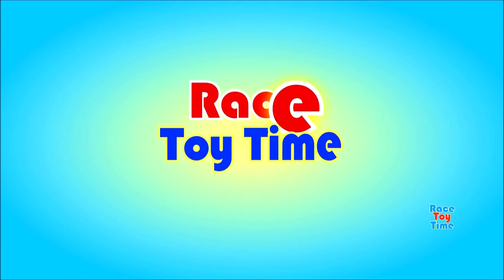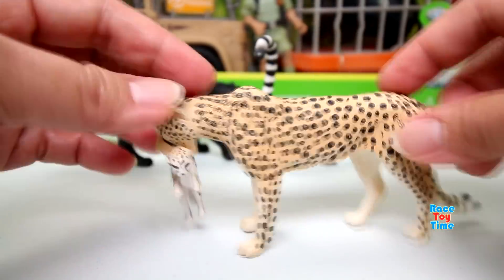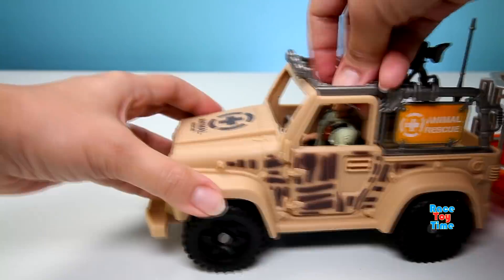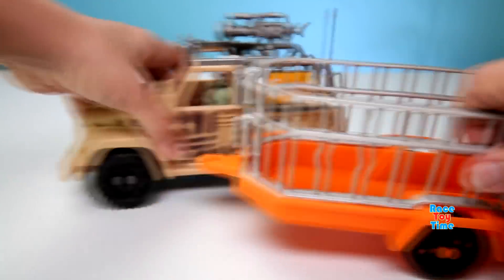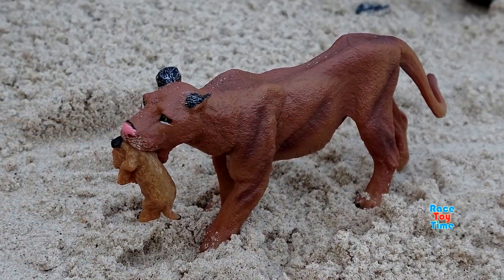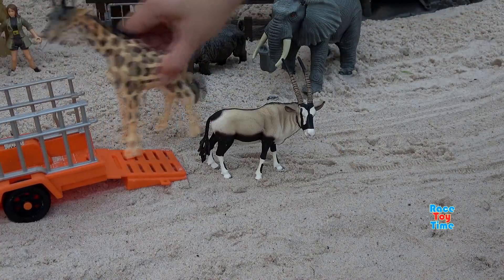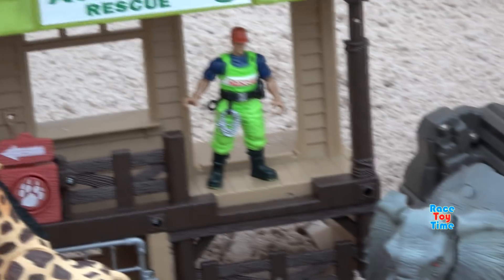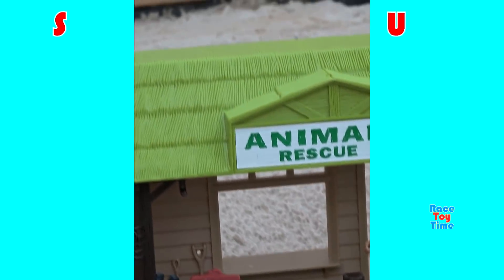Animal Planet Wild Animals Transport Playset Fun Toys Video For Kids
Hi kids, racetoytime here! Today, we are going to show some Mojo animal figures, the Animal Planet Rescue Transport with black panther Playset For Kids and some toy animals from our collection. This is a fun educational video for kids where children will learn some zoo animals, such as, lion, tiger, black panther, cheetah, elephant, giraffe, zebra, buffalo, zebra, ostrich and many more!  I hope you guys enjoy this video. We have a lot of videos on our channel. Watch them all! We'll make more!